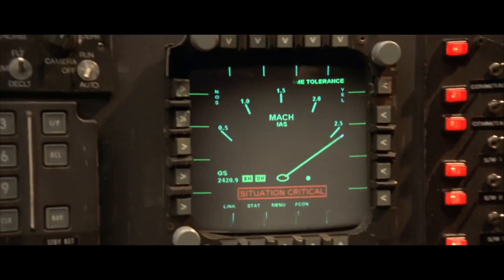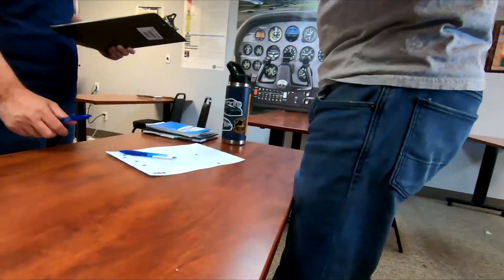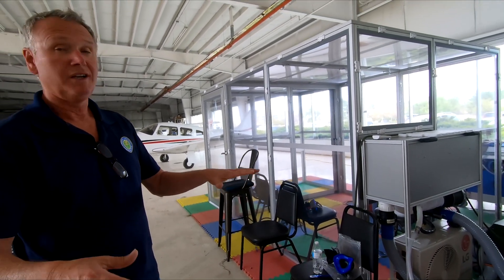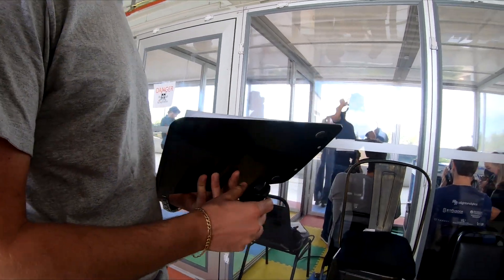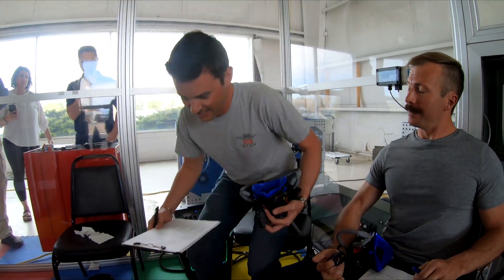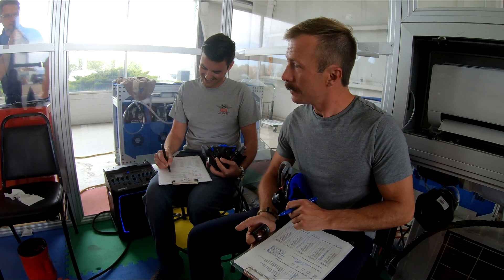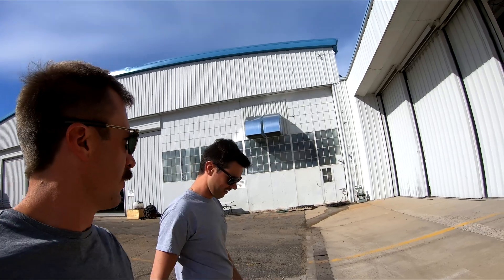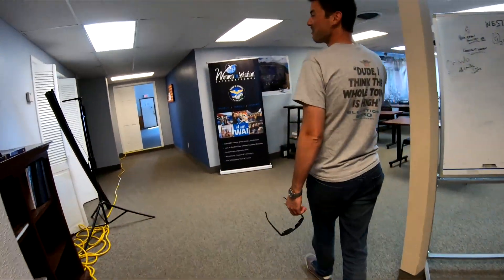What 30,000ft with no oxygen does to a pilot, Hypoxia? Watch this.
All too often, pilots tell me they don't need physiological training because they don't fly that high. The statement points out the general feelings of a large majority of the aviation population. I suppose then the burning question is "why do we still have aircraft accidents?"

The answer to this question seems to have already been given. According to an official 1991 FAA report, Civilian Training in High-Altitude Flight Physiology, "Some National Transportation Safety Board staff members have expressed a concern that high-altitude flight physiology training for civilian flight personnel should receive greater emphasis than it currently does." The report goes on to say, "When pilots combine their private flying skills with their business transportation needs and use their aircraft to meet those needs, it is inevitable that in order to meet a schedule, arrive at a destination, or get home after a meeting, the urge to complete a mission will lead the pilot into a physiologically-unsafe altitude or into conditions for which there has been insufficient training or experience."

Now that I have my soap box dusted off, I may as well use it. In my opinion, there exists a huge requirement for initial training in high-altitude physiology for all civilian pilots (including general aviation pilots intending to fly above 10,000 feet daytime and 5,000 feet a night). This training is extremely important due to the large number of general aviation pilots who are unaware of the physiological problems that can affect their safety during flight. The training will familiarize pilots with the physiological aspects of high altitude flight, including discussions on physics of the atmosphere, respiration and circulation, hypoxia, hyperventilation, human factors, self-imposed stresses, trapped and evolved gas problems, aircraft decompressions, and oxygen equipment. The training will give pilots an opportunity to experience their personal signs and symptoms of hypoxia in an altitude chamber. Hypoxia is just one of the physiological problems that can impair pilots if they are not aware of the effects of decreased oxygen pressure at altitude.

Hypoxia, by definition, is the lack of sufficient oxygen in the blood, tissues, and/or cells to maintain normal physiological function. Many different factors can cause this state of oxygen deficiency. Breathing air at reduced barometric pressure, malfunctioning oxygen equipment at altitude, drowning, pneumonia, extremes of environmental temperatures, and carbon monoxide are just a few of the causes of oxygen deficiency in the body that results in hypoxia. The most common causes of hypoxia in aviation are: flying, non-pressurized aircraft above 10,000 ft without supplemental oxygen, rapid decompression during flight, pressurization system malfunction, or oxygen system malfunction.

Hypoxia is actually divided into four types: hypoxic hypoxia, hypemic hypoxia, stagnant hypoxia, and histotoxic hypoxia. No matter what the cause or type of hypoxia you experience, the symptoms and effects on your flying skills are basically the same. One factor that makes hypoxia dangerous is its insidious onset; your signs and symptoms may develop so gradually that they are well established before you recognize them. Hypoxia is painless, and the signs and symptoms vary from person to person. To better understand the effects of hypoxia, I will explain each, as well as whether it is the respiratory or circulatory system that is being affected.